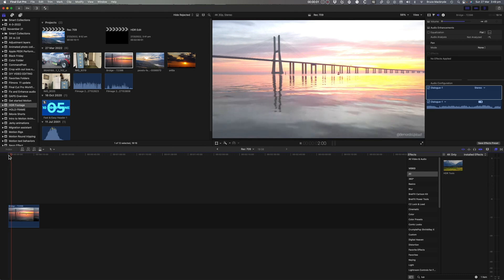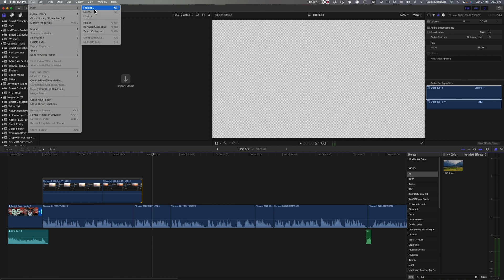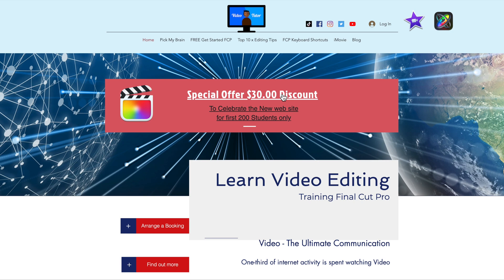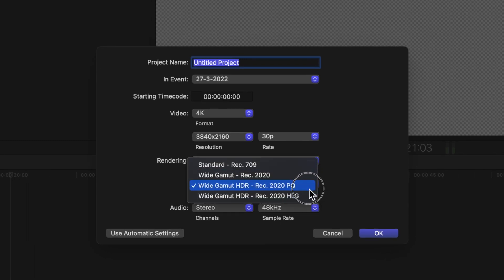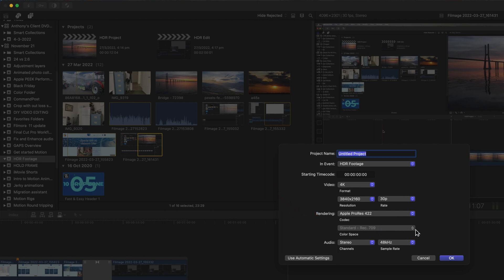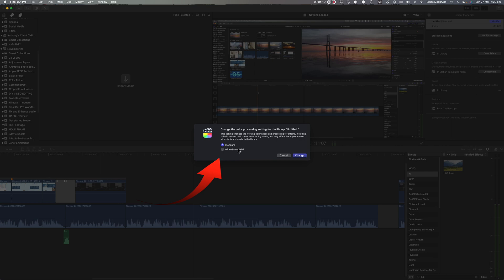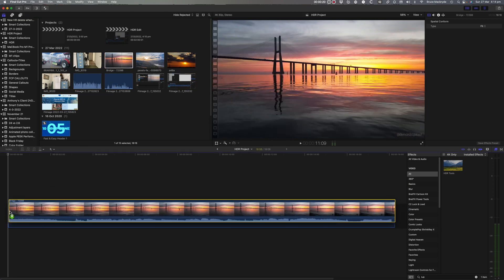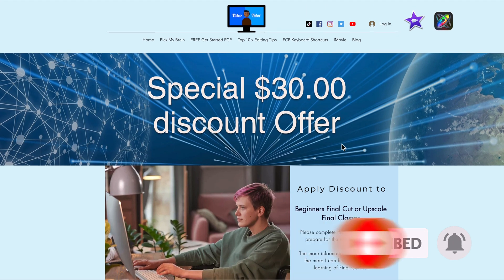Fix HDR Video in Final Cut Pro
iPhone HDR Video in Final Cut Pro 10.6. Are you having trouble using your iPhone HDR footage with Final Cut Pro?
Are you wasting time using the “HDR Tools” on every clip.
This is a quick solution to create a fully HDR project so you don’t need to continually add the HDR Tools Effect.

DOWNLOAD FREE Video Editing Tips
$30 Discount on one-on-one training courses.

Beginning: 0:00
Video Editing Tips web page 00:44
Set the whole Project as HDR 00:53
Can't set to HDR in a normal Library 01:03
Select a new Library 01:20
Select Wide Gamut HDR  01:24
Select a New Project in the HDR Library 01:31
Video Editing Tips web page 01:57